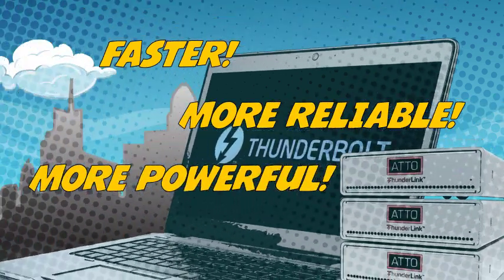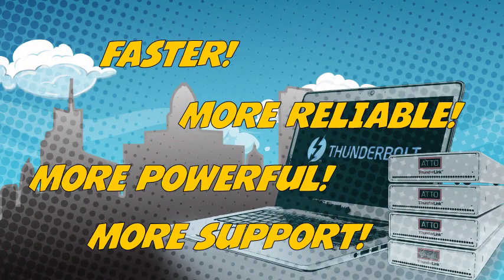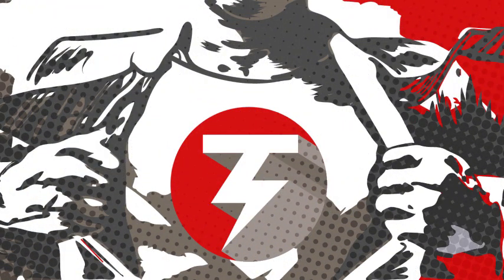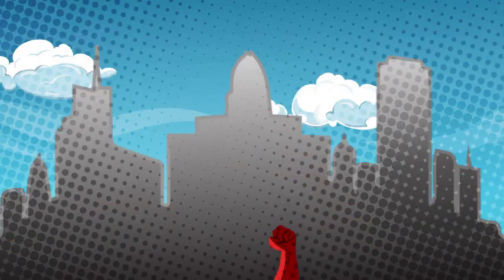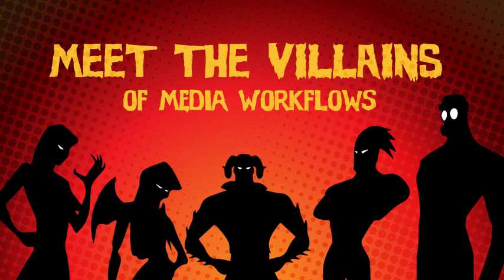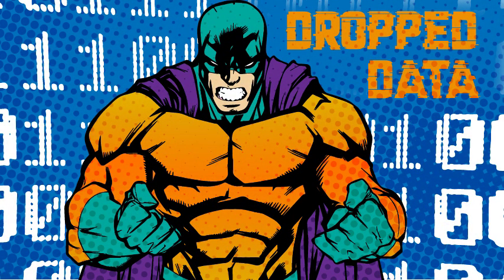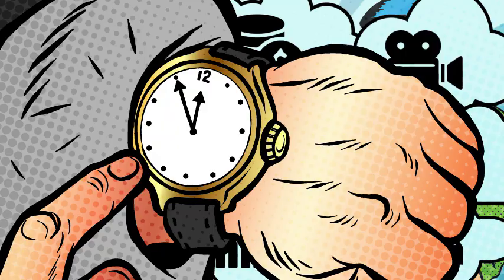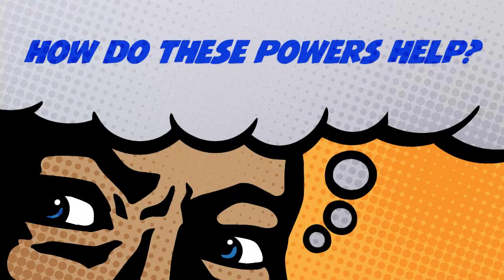ThunderLink Differentiators Episode I